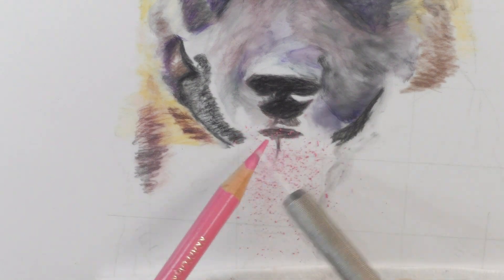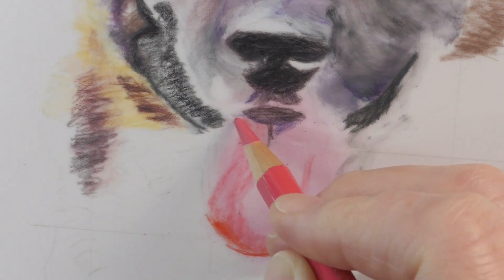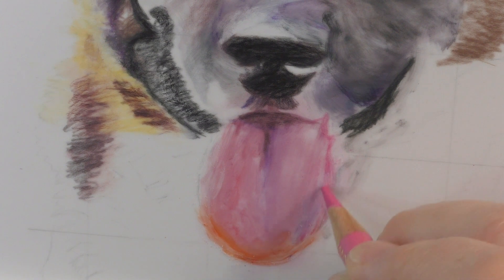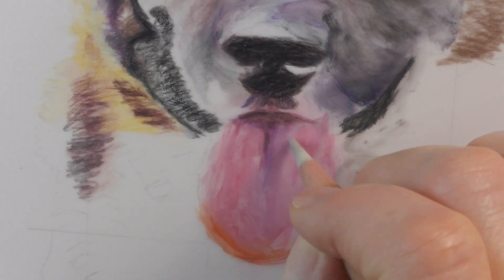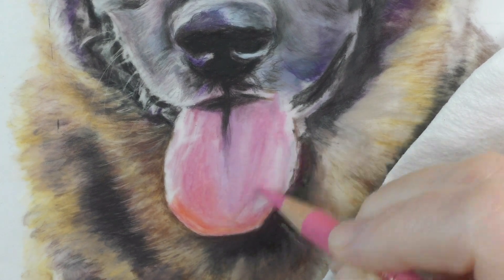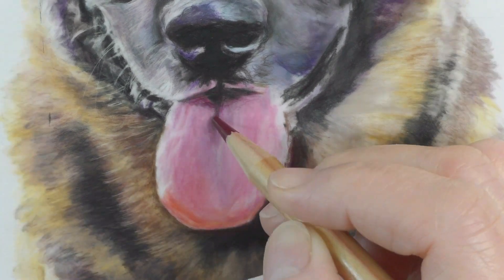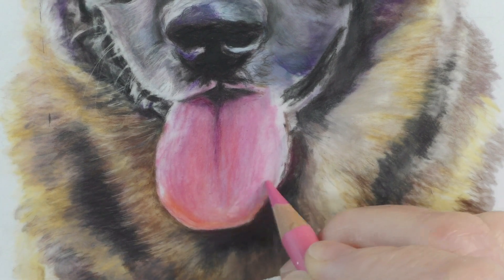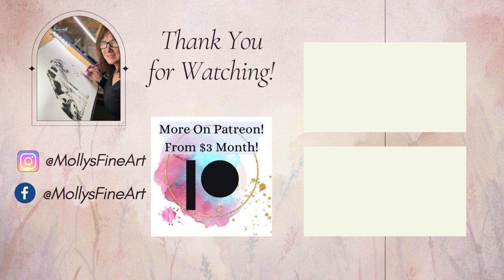Pet Portrait Use This Tip Draw A Realistic Tongue! Falco series Part 1.5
👉 In this video I show you colored pencils on drafting film. How I blended to get the realistic tongue for this pet-portrait of a German Shepherd. This is Falco series Part 1.5

👉 Ready to get started and draw?

Hi there! 🤓 I'm the president of the Chicago Chapter of the Colored Pencil Society.✍️ Subscribe to my channel for helpful colored pencil drawing and watercolor tips, plus quick art tips that are great for beginners and intermediate artists!

I'm always preaching to color match before your project so download my
⬇️ FREE Derwent Lightfast Color Chart 🎨  to make your life a little easier!! 👏

Let's not forget Polychromos! 😃 ⬇️
FREE Polychromos Color Chart 🎨

Oh my gosh, there are soooo many art supplies available now! I update all my fav's on my website. I'm always trying new surfaces and pencils..I think art supply purchases should be an official addiction. 🤗

Link for Colored Pencil Storage Box:

Pencils I Use:
👉 Caran d'Ache Luminance Pencils
👉 Derwent Lightfast Pencils
👉 Faber Castel Polychromos Pencils
Watercolor Pencils:
👉 Caran d'Ache Museum Aquarelle Pencils- They are more opaque and lightfast than the others.

Don't forget! 👉 Download my FREE Apple Workbook: 🍎

Cheers, and Happy Creating!
Molly 🎨🌻